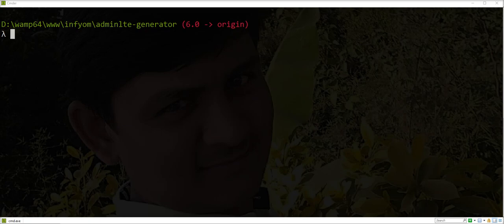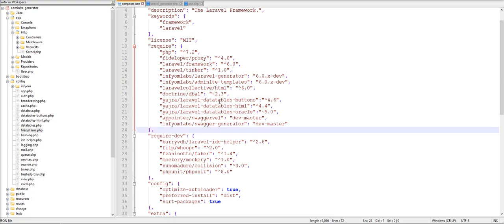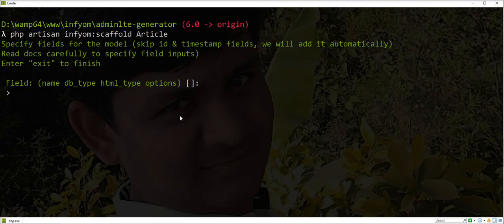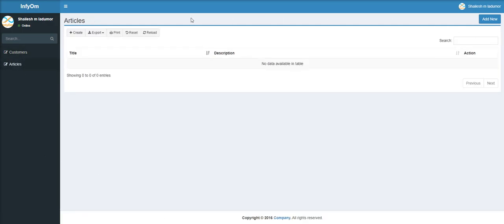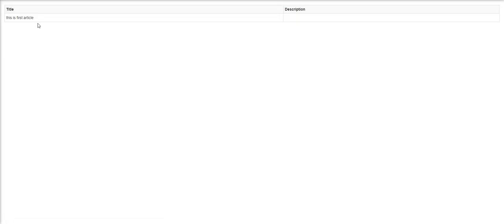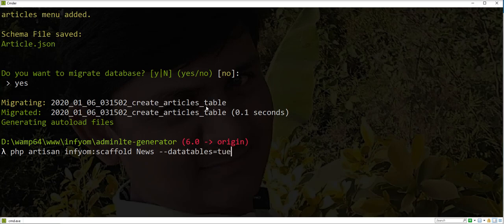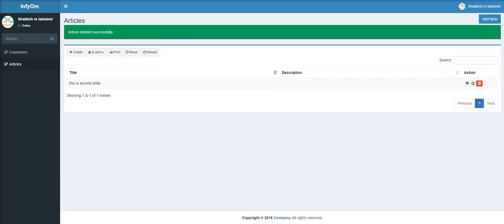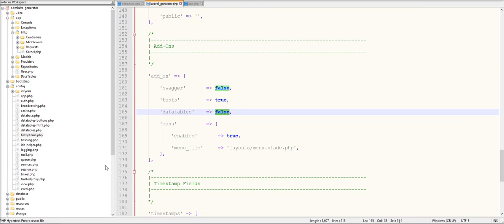How to generate CRUD with datatable using InfyOm Laravel Generator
here is official documentation of datatable
Thanks
Shailesh. Ladumor